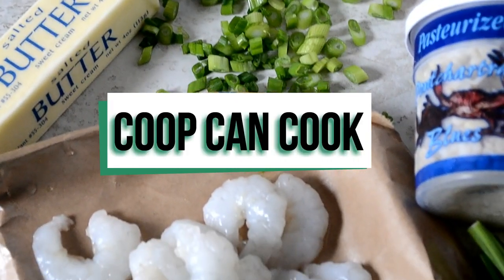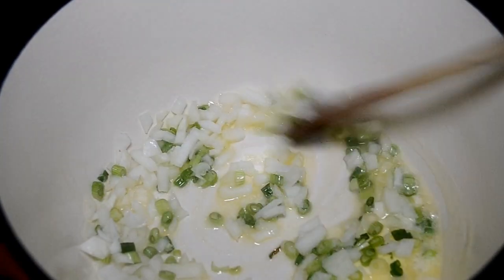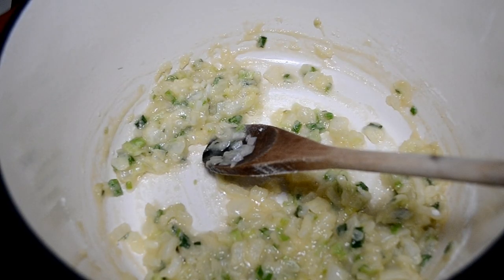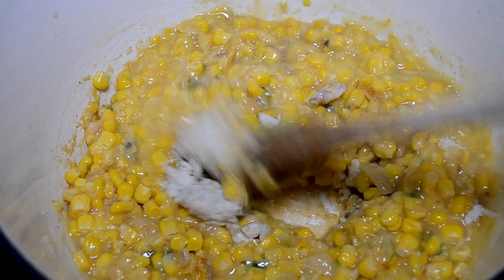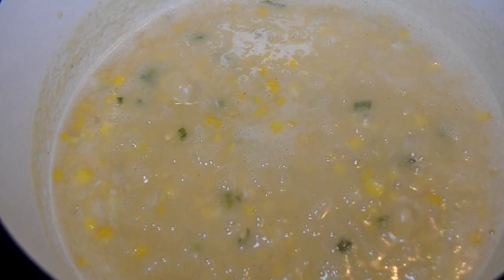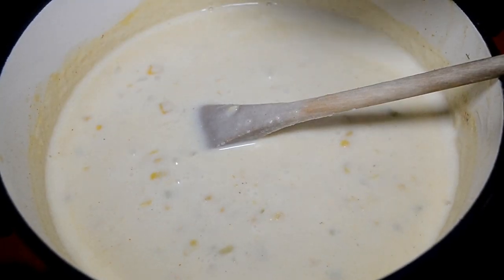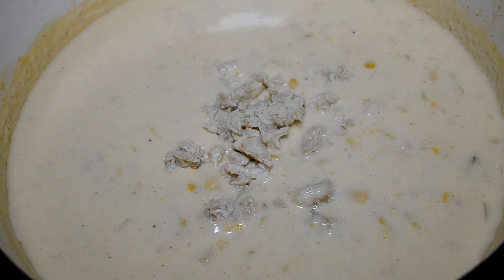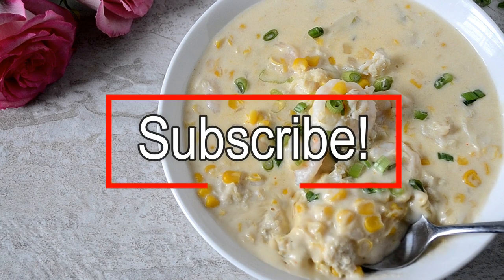Shrimp Crab & Corn Bisque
Hey Cookies! This seafood bisque is BOMB!! And, it gets even better the next day! Thank you all for voting on FB. The Jambalaya is coming soon! Love you!